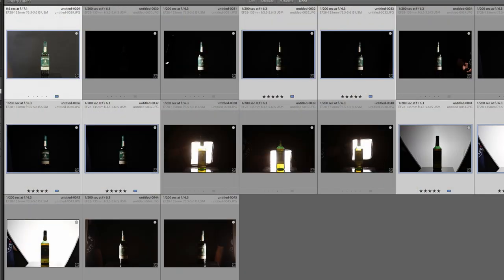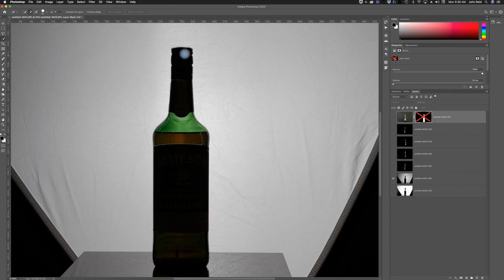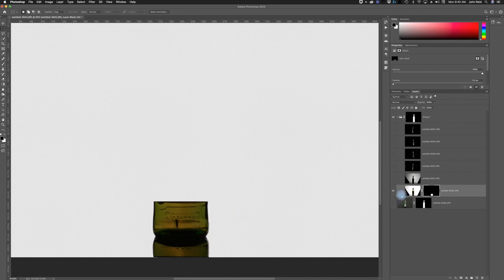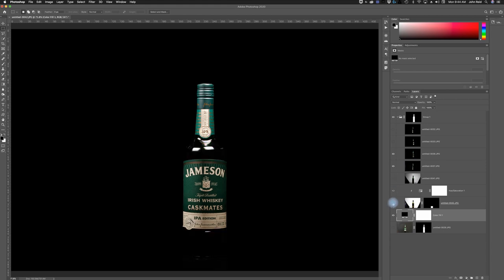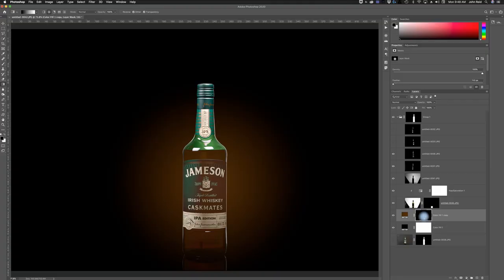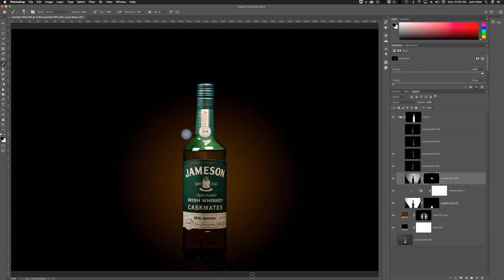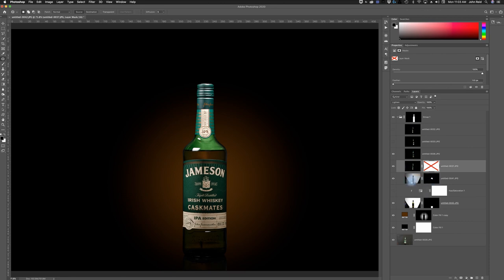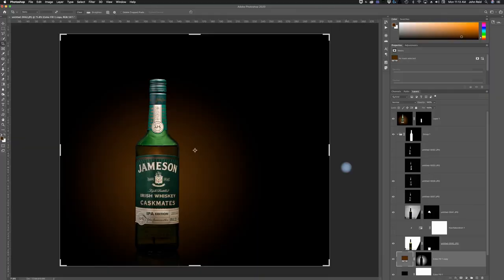Editing Studio Lighting Images (Translucent Bottle) in PhotoShop.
Looking to get professional studio lighting results, but you only own a speed light?  In this video (Part 2),  I show you how you can achieve a professional quality image by combining the images I made using a single speed light flash of a translucent bottle.  I hope you Enjoy it.

Equipment I used in the video:
PANASONIC LUMIX GH4 Body 4K Mirrorless Camera, 16 Megapixels, 3 Inch Touch LCD, DMC-GH4KBODY (USA Black)
PANASONIC LUMIX GH5 Body 4K Mirrorless Camera, 20.3 Megapixels
Metabones Speed Booster XL 0.64x Adapter for Canon EF-Mount
Blackmagic Design DaVinci Resolve Studio for Mac/Win/Linux
Canon EOS 7D Mark II Digital SLR Camera (Body Only)
Canon EF 24–105mm f/4L is II USM Lens
Manfrotto MK055XPRO3-BHQ2 Aluminum 3-Section Tripod with XPRO Ball Head
Godox 2X TT600 High Speed Sync 2.4G Wireless Camera Flash Speedlite with Godox X1T-C Remote Trigger Transmitter Compatible for Canon Camera& 2xDiffuser & CONXTRUE USB LED
Neewer 750II TTL Flash Kit for Nikon with Wireless Trigger Diffuser Lens Cap Holder

Canon EF 24-70mm f/2.8L II USM Standard Zoom Lens
Canon EF 25 II Extension Tube for EOS Digital Cameras
Micnova KK-C68 Pro Auto Focus Macro Extension Tube Set
Slik Pro 700 DX Tripod with 700DX 3-Way, Pan-and-Tilt Head
PIXEL FSK 2.4GHz Wireless Shutter Remote Release Control
Canon EF 24-70mm f/2.8L II USM
Pixel TW-283/E3 LCD Wireless Shutter Release Timer Remote Control
PIXEL FSK 2.4GHz Wireless Shutter Remote Release Control for Canon
Canon EOS 5D Mark III Digital SLR Camera (Body)
Syrp Genie Mini Camera Motion Control - Wireless
Syrp Product Turntable

Hot Shoe Level, 4Pack
FOTYRIG Hot Shoe Level 3 Axis Bubble Spirit Level

Adobe Creative Cloud Photography plan 1 Year Subscription (Download)
Adobe Photoshop Lightroom 6
Aurora HDR 2018 for Windows [Download]
Aurora HDR 2018 for Mac [Download]